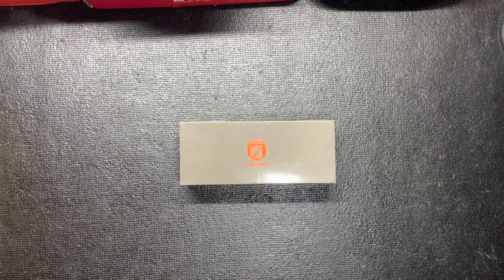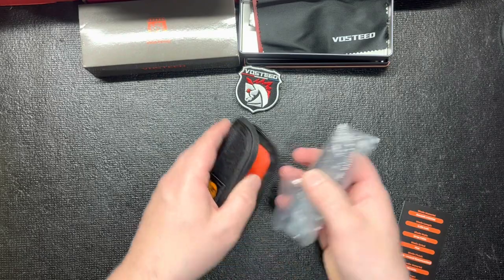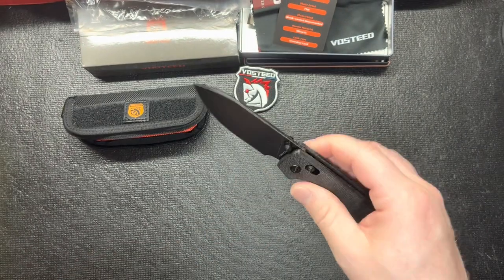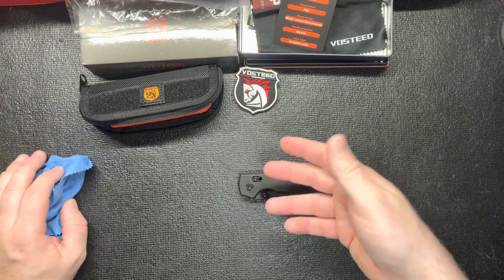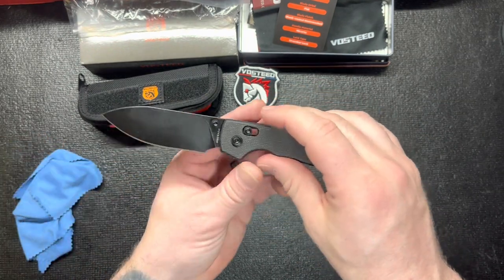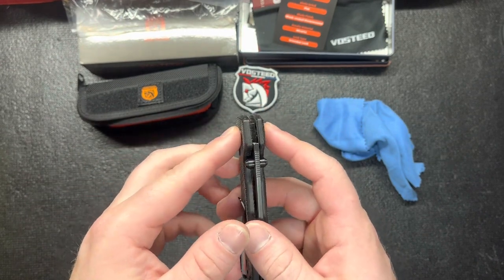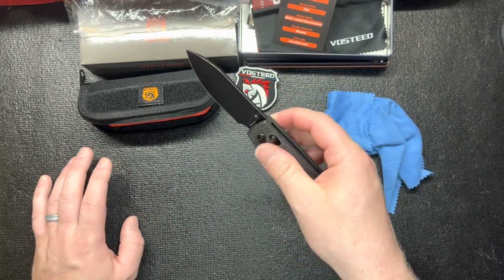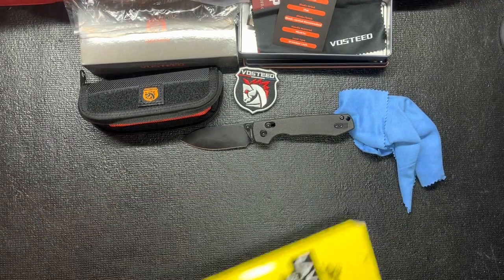Had To Get That Crossbar Lock Vosteed Raccoon! Grab Them While They're Hot!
I love this knife and now that I know they will be making a mini version of it, I will be counting down till it comes out. Probably going to pick up the button lock version now too. Also, check out @BeezBlades and @SurvivingtheDaily for videos on the prototype raccoon and button lock raccoon.